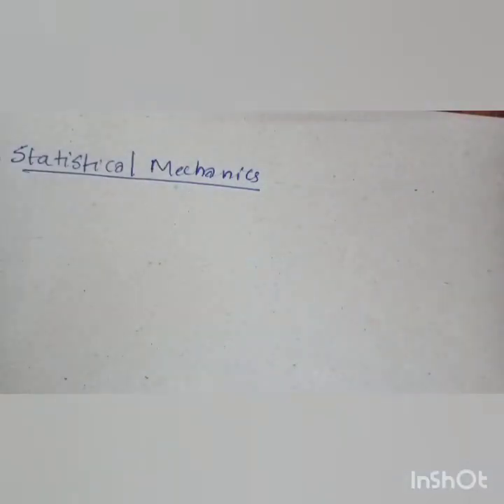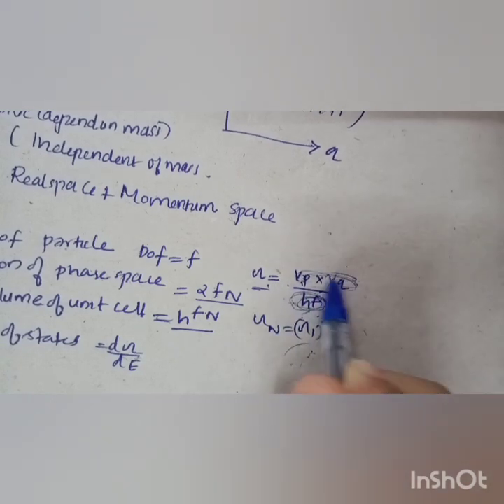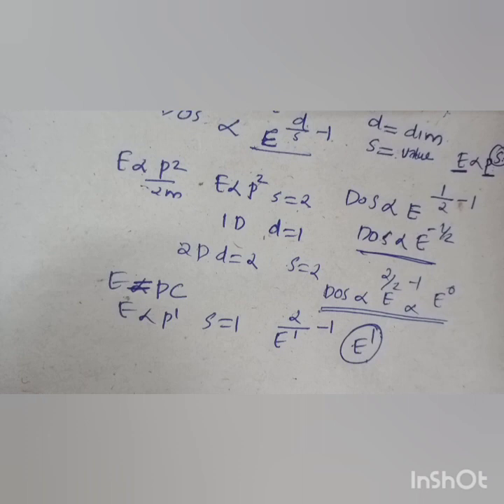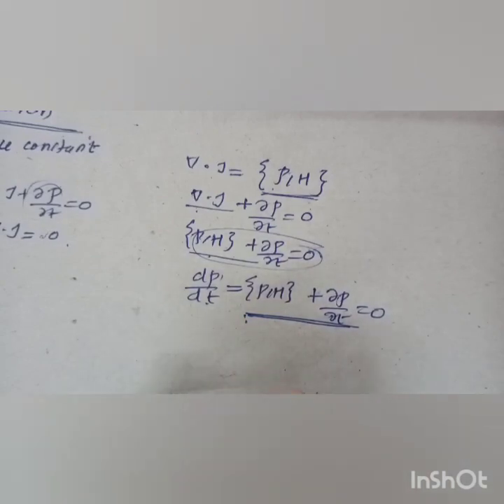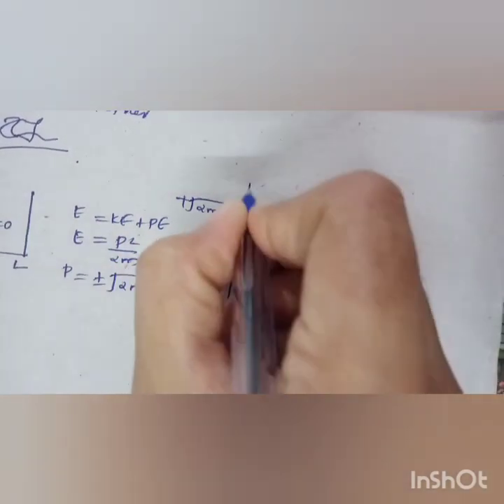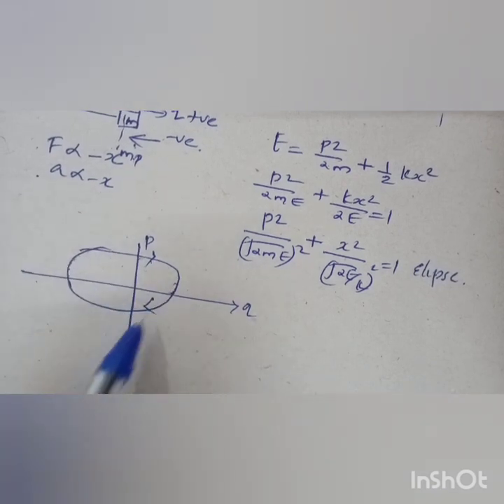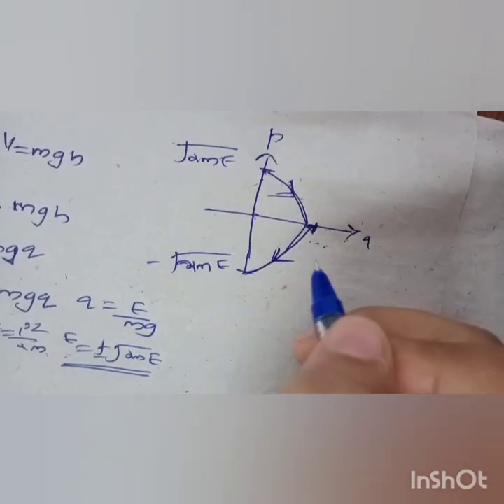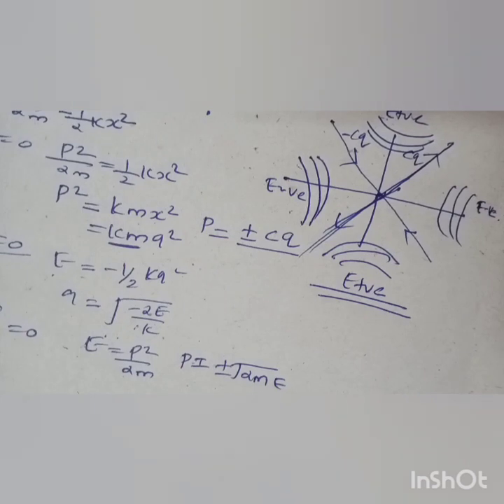Statistical Mechanics Part 1/Introduction